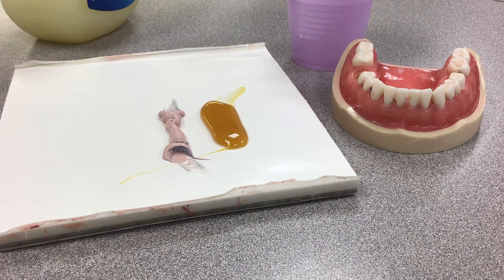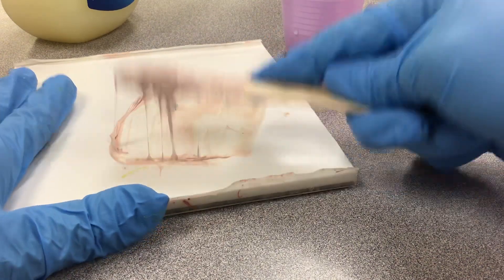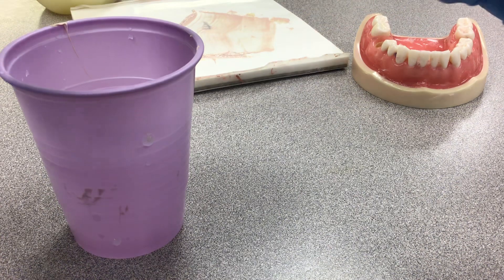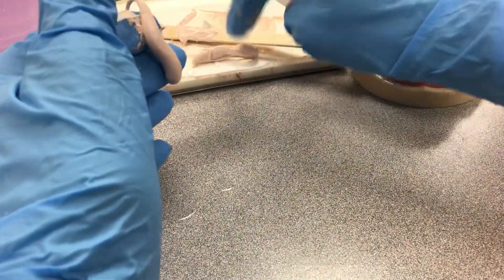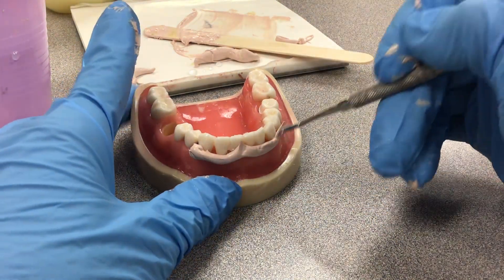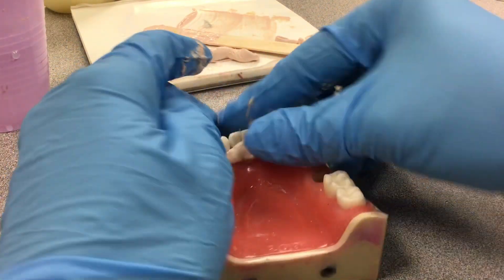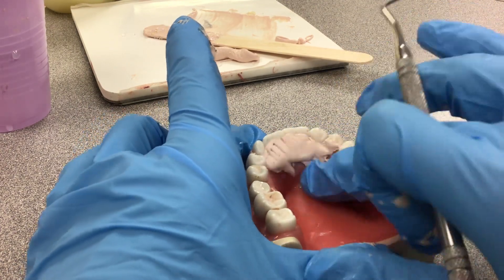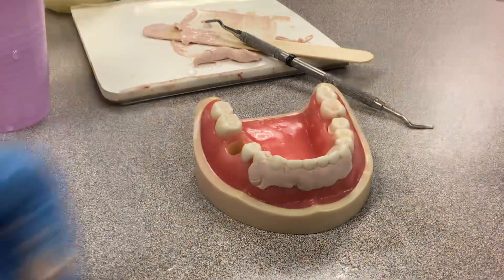Periodontal Dressing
How to mix and place Periodontal Dressing. Periodontal dressing is used in Periodontal Surgeries.